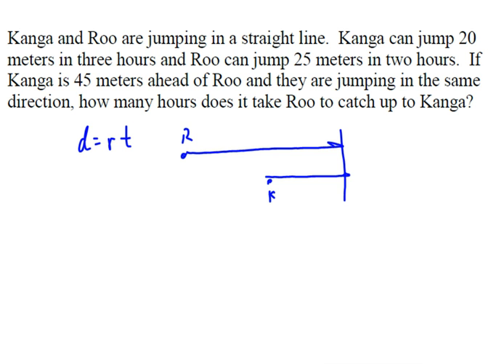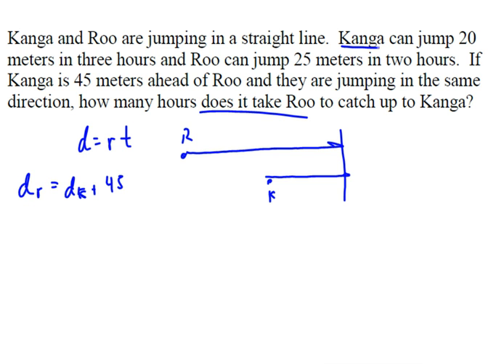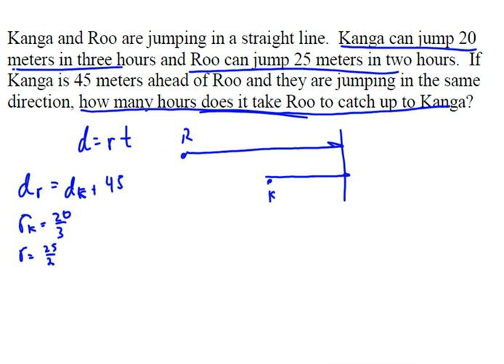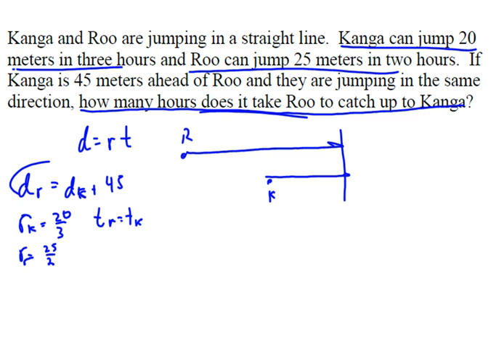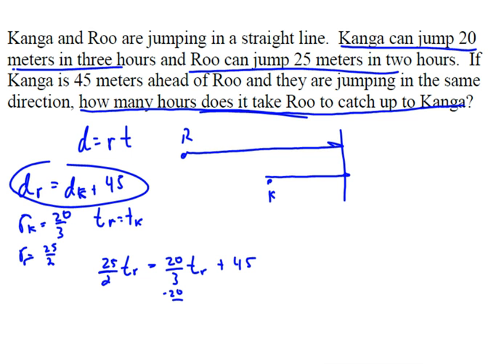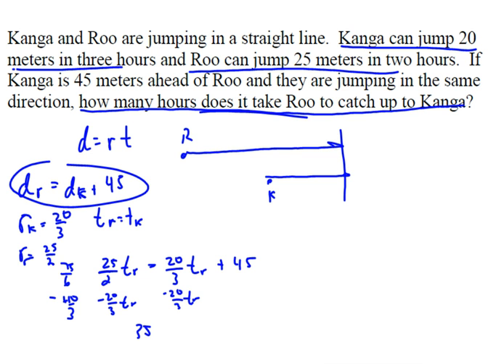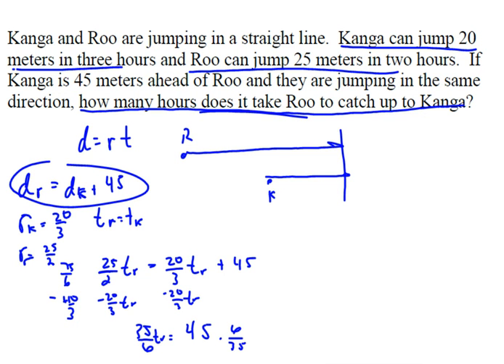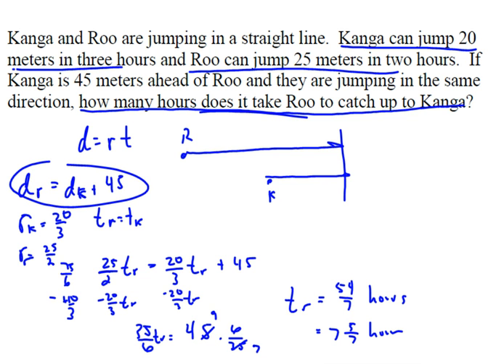Distance, Rate and Time Problems Example 2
This is a basic example from algebra 1 that discusses how to use the d=rt formula to solve problems involving distance, rate and time.